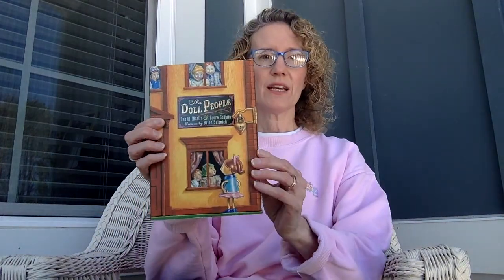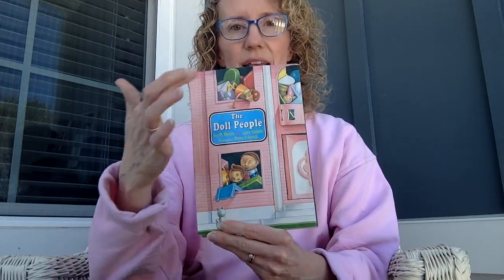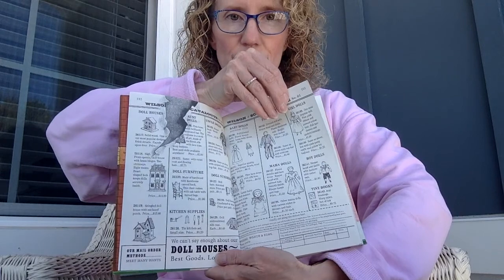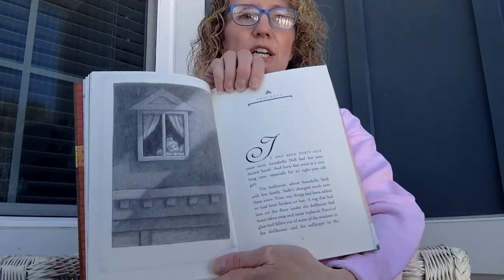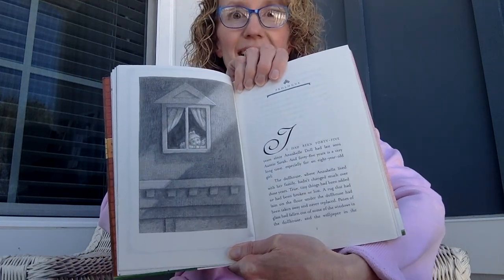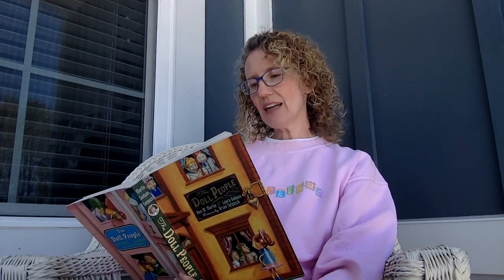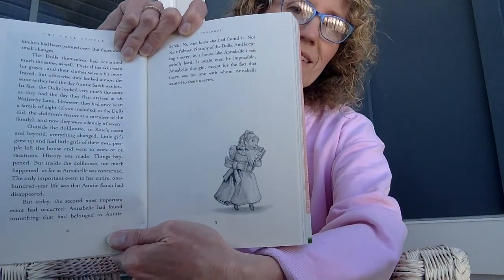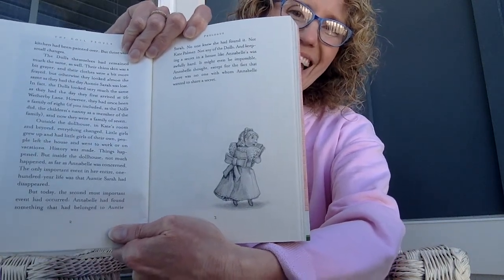The Doll People -Prologue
Hi kiddos! I wanted to start a fun book and do something a little different by reading a chapter book! This is one of my favorites and I hope you enjoy it!